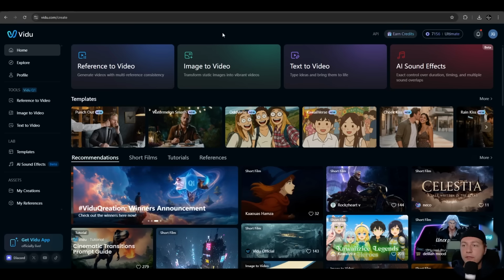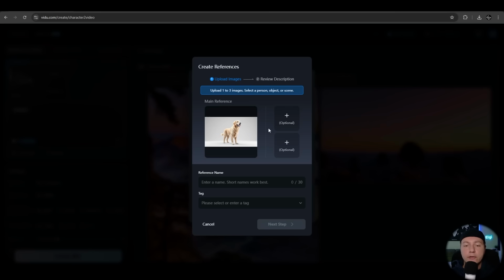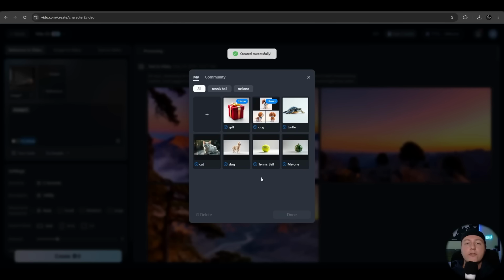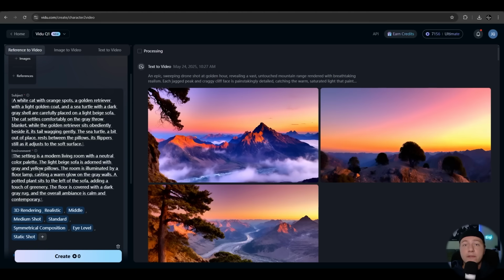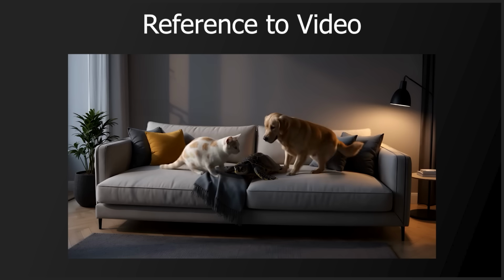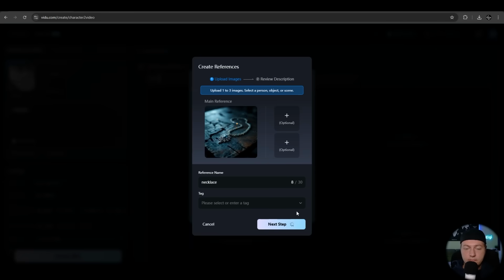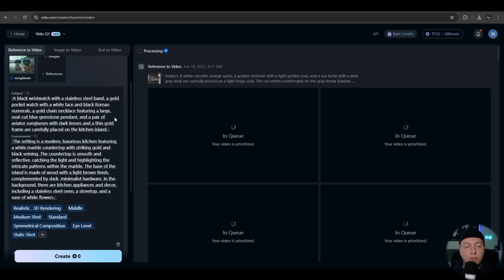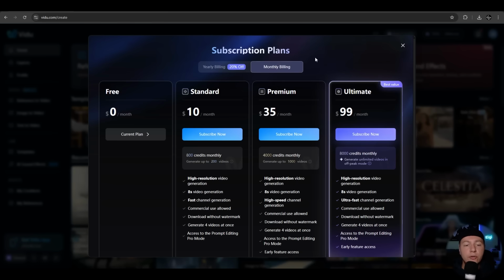Deep Dive into Vidu's AI New Reference To Video Feature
Instantly generate pro-quality videos using Vidu.com, your ultimate AI video creator. Simplify your video production today!

Intro 00:00
Overview 00:08
Reference to Video 1 00:22
Result 1 02:05
Reference to Video 2 02:16
Result 2 03:04
Reference to Video 2 03:10
Result 3 03:15
Pricing 03:24
Outro 03:49